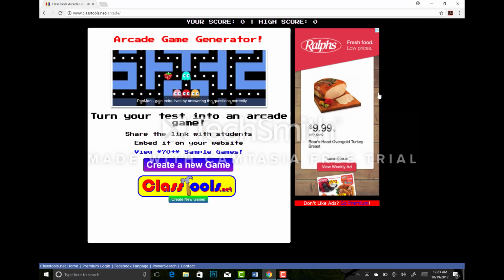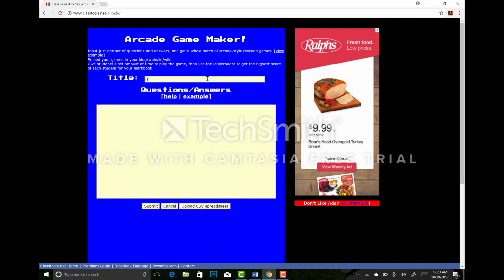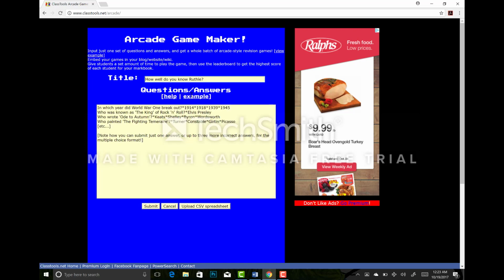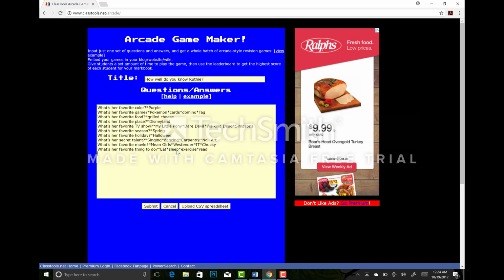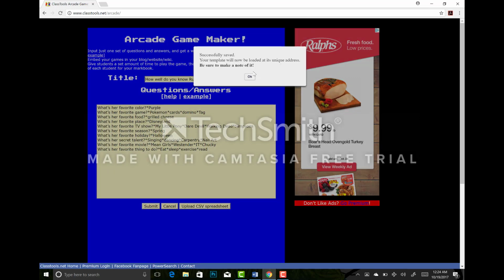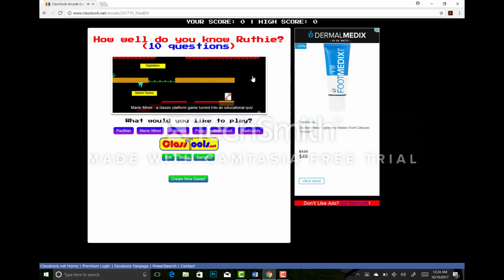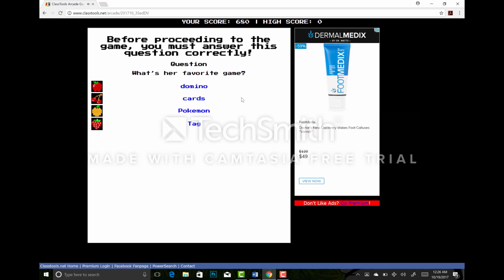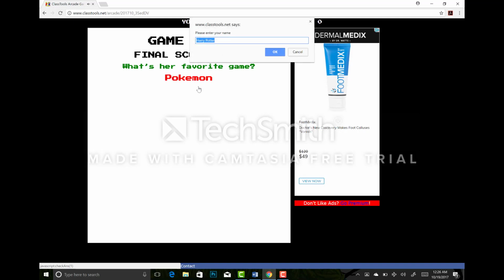Create a Pac-Man Quiz with Class Tools!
A super quick tutorial on how to create a Pac-Man quiz